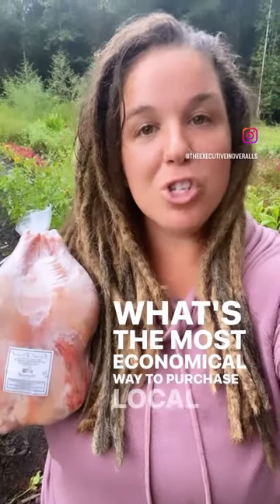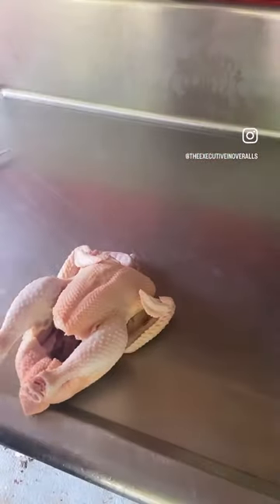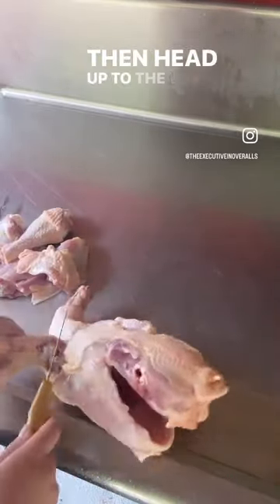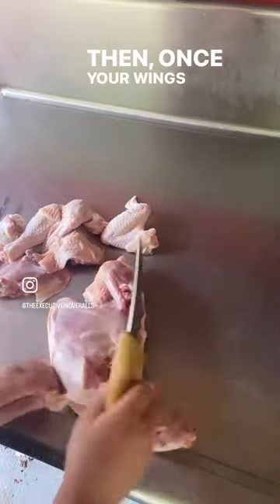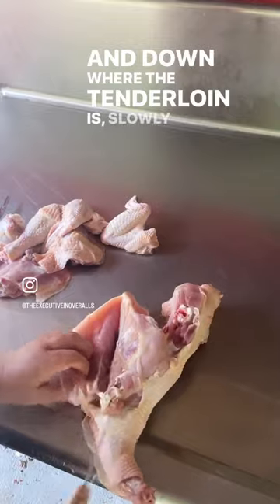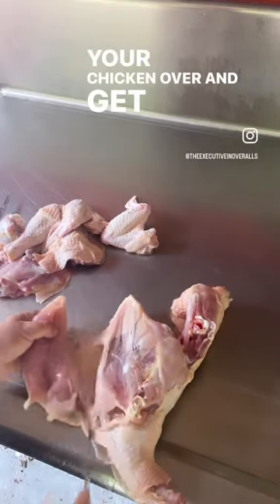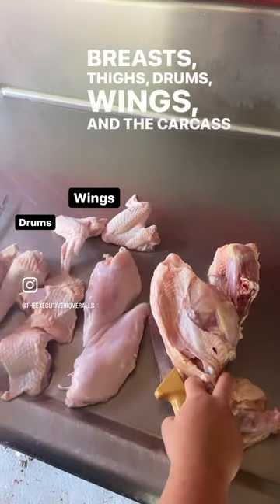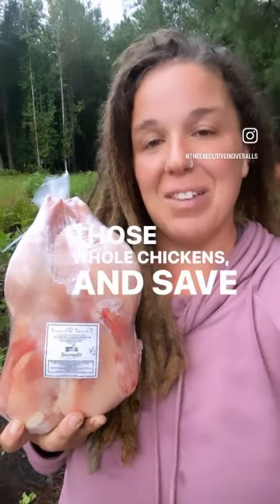Save Money By Purchasing Your Chickens Whole! How to Cut a Whole Chicken Down!